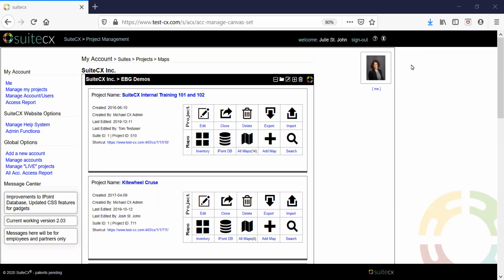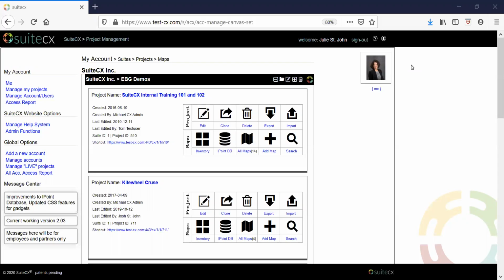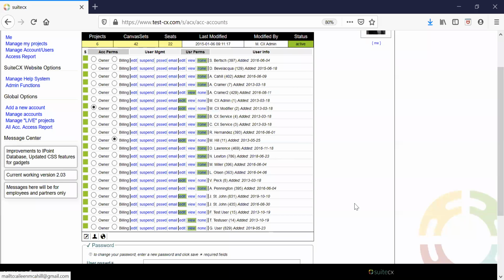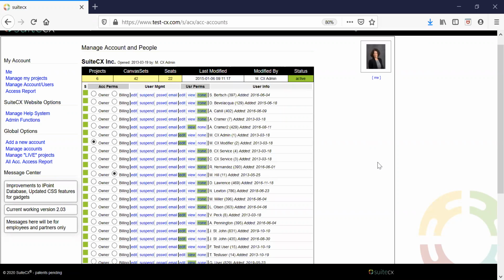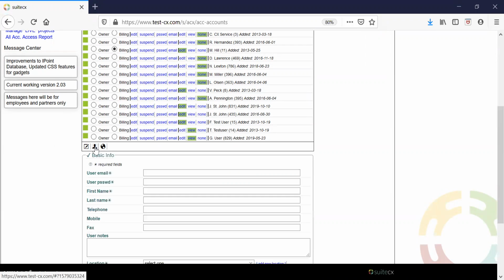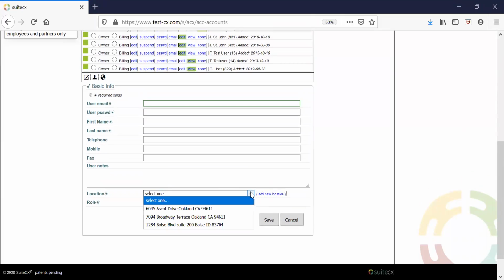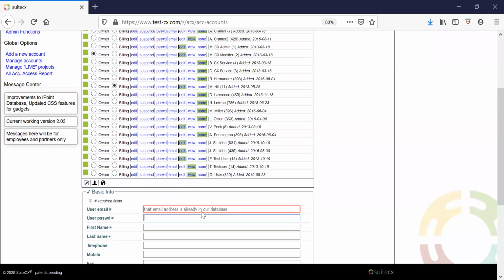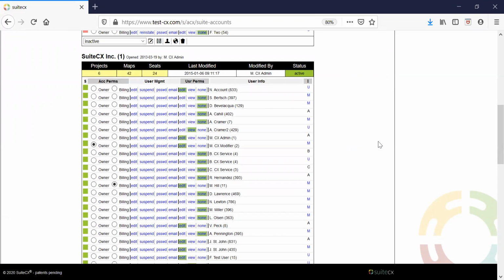Admin Capabilities Short Tutorial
Short tutorial on how to use the basic admin features, editing or adding a new user, and setting their user permissions. Also, changing a users password, or suspending them. Enjoy!